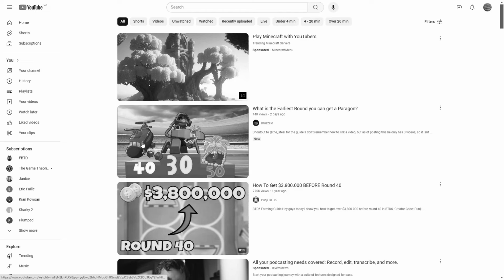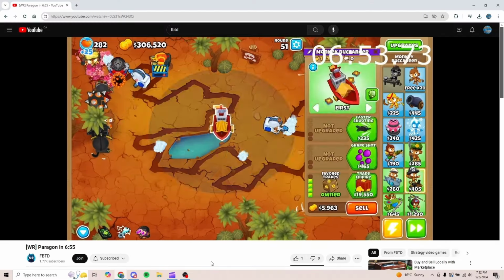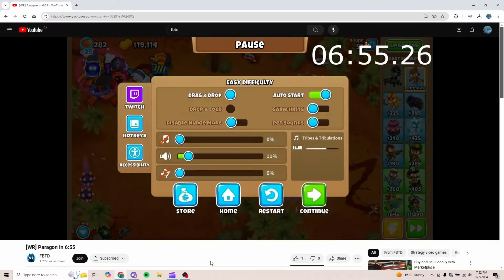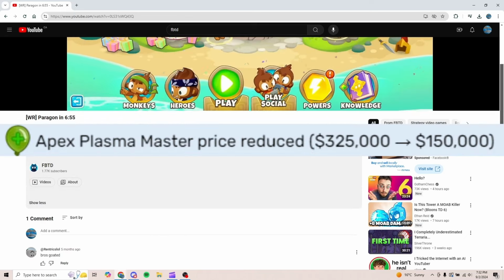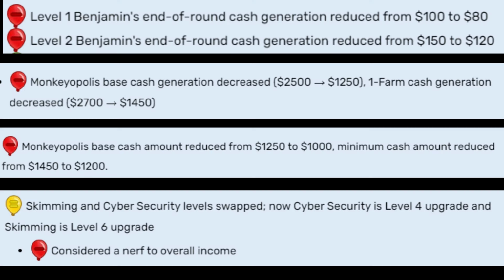How FAST Can You Get a Paragon?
Let me know if you guys like this style of content, I had a lot of fun making it. This is my first real video that isn't just raw footage so let me know if I should change anything in the editing style.